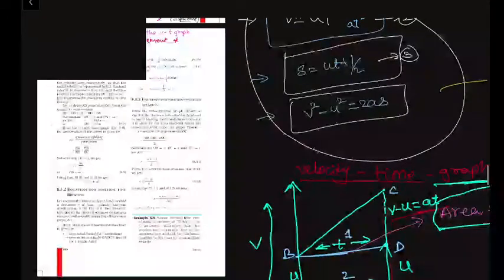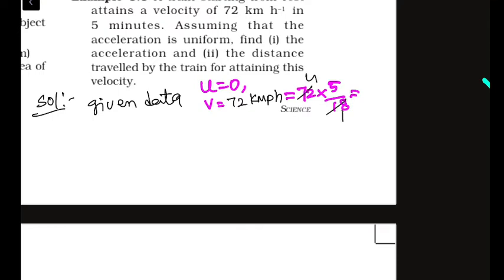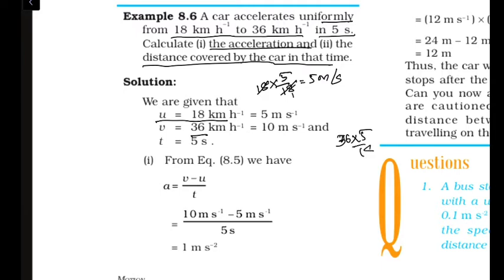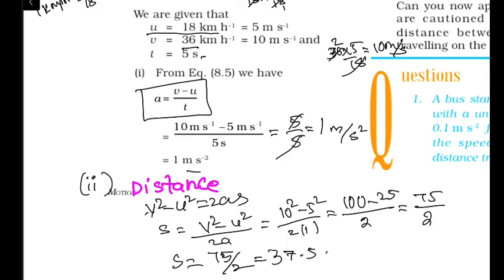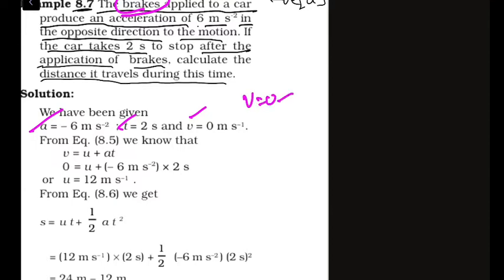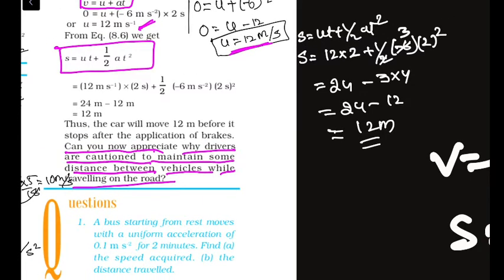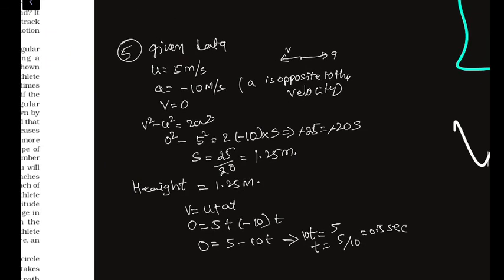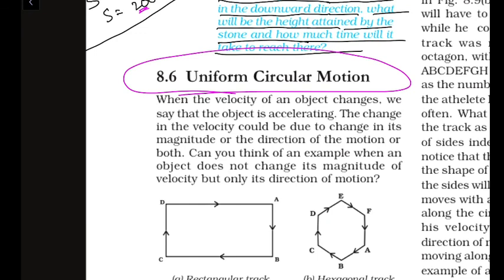CBSE IX MOTION -8